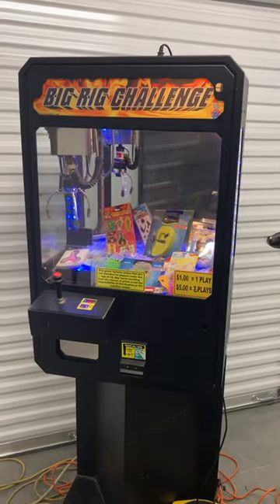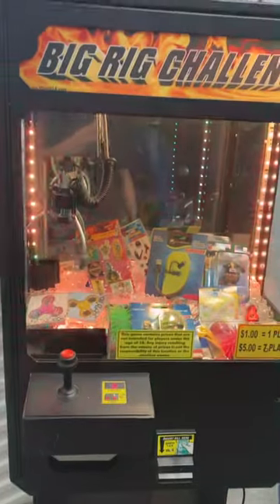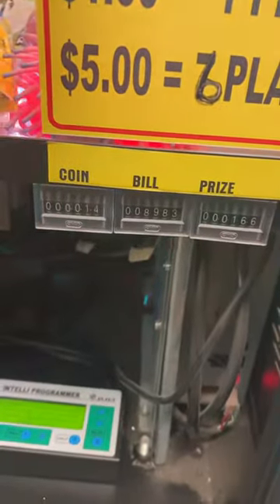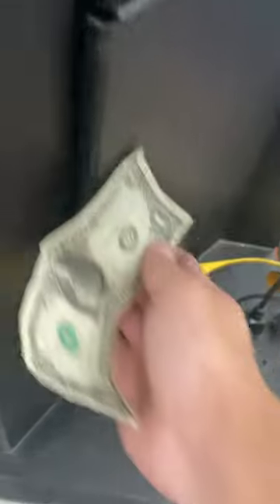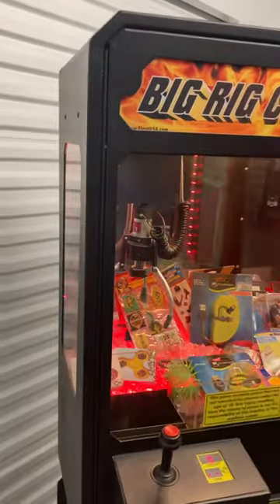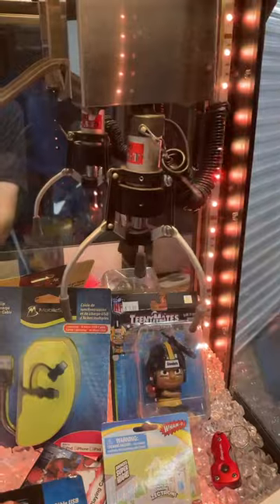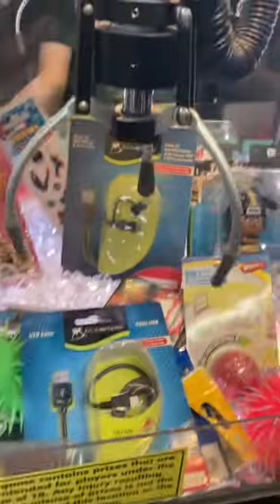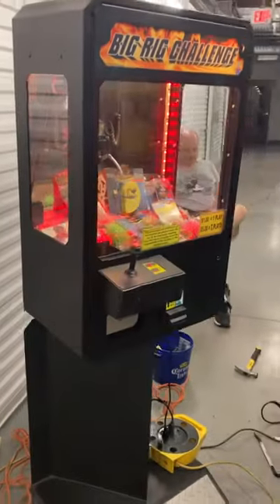ELAUT Big Rig Challenge Crane Claw Machine Arcade Game!